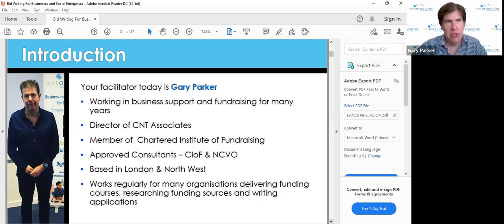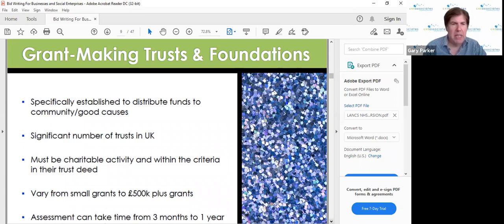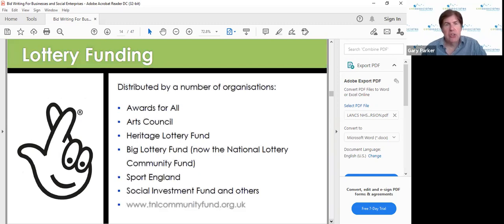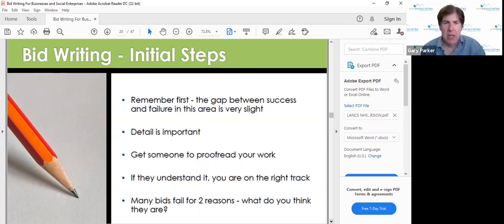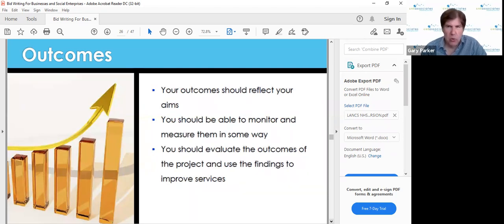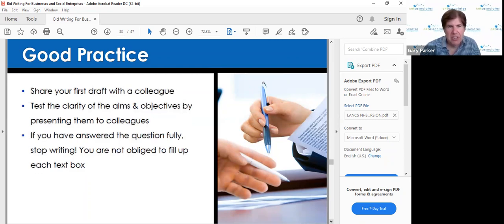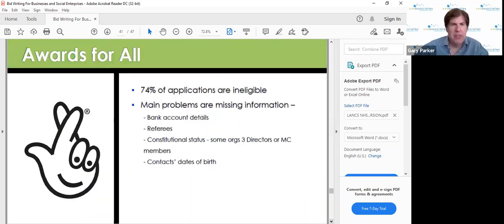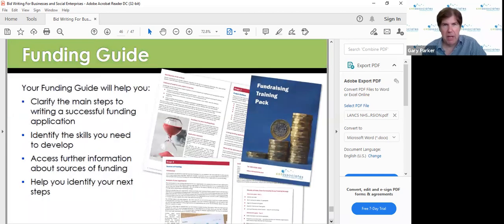Bid and Application Writing for Beginners - Lancs NHS & Community Groups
This presentation is for Lancashire NHS and Community Groups.
We identify the essential elements and skills that are necessary to construct and write competitive bids and tenders. This will be especially appropriate for those becoming responsible for designing projects to attract funding from a range of sources including trusts, local authorities, local – regional or central government. We enable attendees to explore bid writing using supportive and accessible learning strategies.

Content
This presentation draws on the experience and knowledge of bidding and commissioning experts with considerable success in their fields.

We will cover:
- Sources of funding - being fit for funding
- Understanding the ‘language’ of bidding
- The do’s and don’ts for applicants!
- Key bid features – including milestones, outputs, activities and results
- Common errors
- Bid analysis
- Bid writing
- Learning objectives